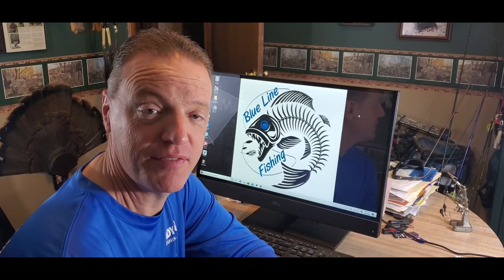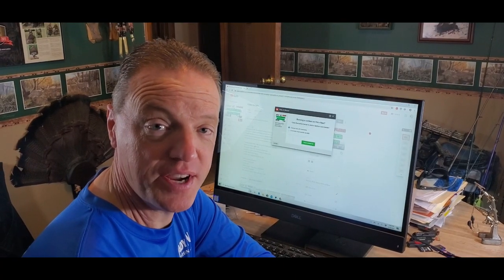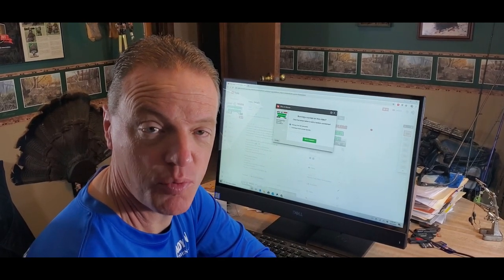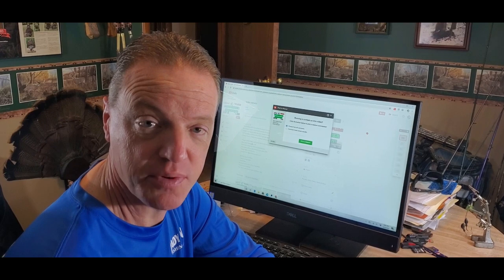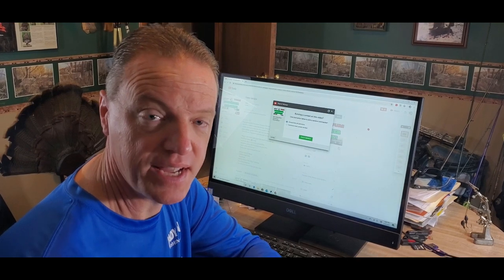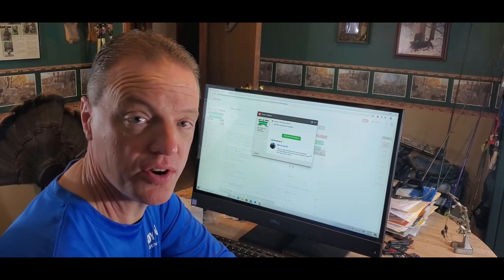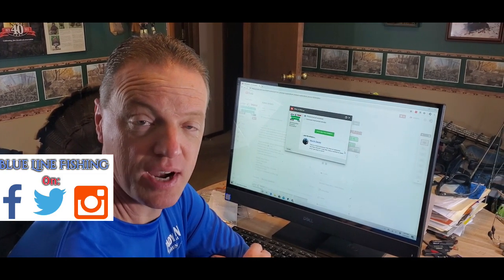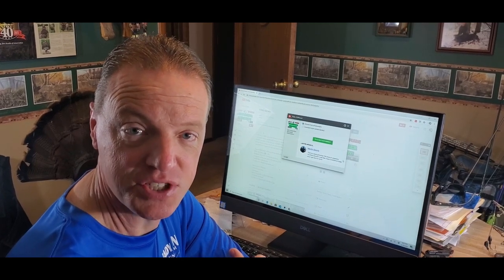500 Subscriber Giveaway Winner Announcement!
I'll be announcing the 500 Subscriber Giveaway winner for the Blue Line Fishing channel 500 subscriber giveaway. I put together some of my custom made spinnerbaits and jigs along with some other great baits by Yum, Berkley and Cotton Cordell.

Berkley Havoc Pit Boss
Cotton Cordell Spot
Yum Dinger
Berkley Havoc Grass Pig Jr. Swimbait
Yum Pulse Swimbait
Rip Jaw Lures Spinnerbaits and Bass Jigs